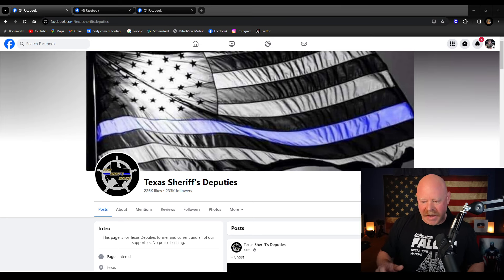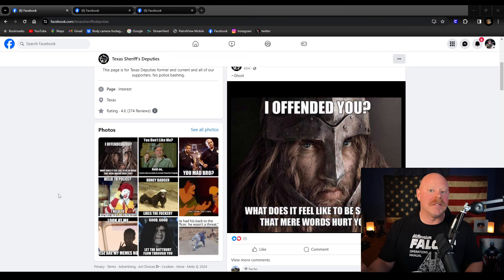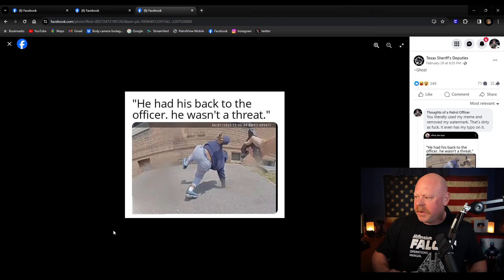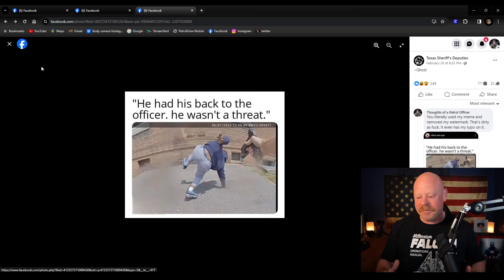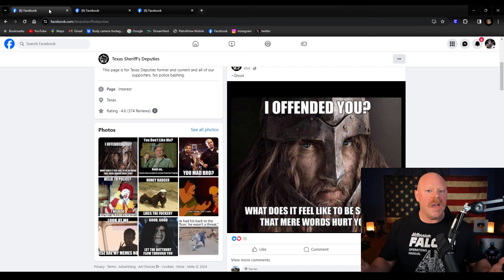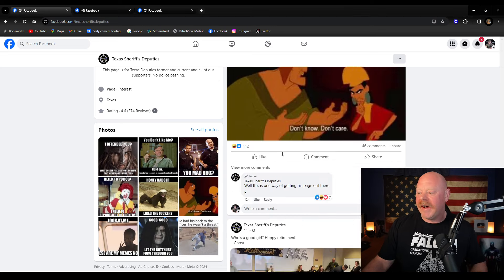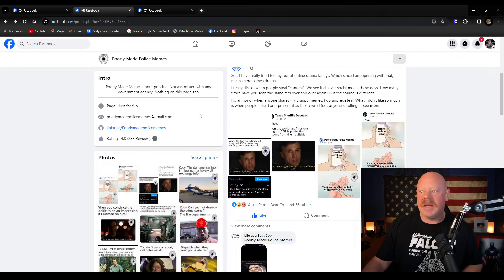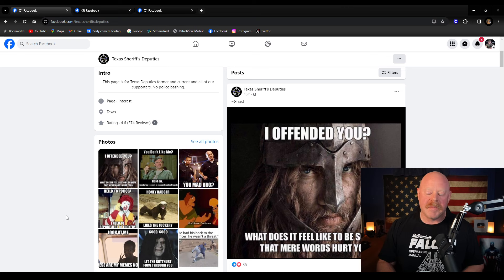The most Toxic Law Enforcement Page on Facebook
I've been a police officer for just over 10 years and worked 3rd shift until just a few months ago. I created the Columbus Police Body Camera YouTube channel so citizens could see what Police Officers are really like at work without all the media spin.

I recently started the Thoughts of a Patrol Officer YouTube channel. This is a place where I share stories from my career and talk about stuff that's in the news. I'm not a comedian, I don't sing or dance. I'm just a Patrol Officer who shares his no-B.S. thoughts about what's happening in the world today.

My Equipment
Main PC – Powerspec Gaming PC, AMD Ryzen 5 5600X 6 Core, AMD RX 5600 XT, 48GB Ram
Backup Laptop – ASUS Tough Gaming – Ryzen 7 4000 series
Microphone – Shure MV7B w/ Soundcraft Notepad-8FX mixer and Cloud lifter
Streaming Camera – Elgato Facecam
Vlog Camera  - Sony Alpha ZV-E10 with Rode VideoPro Microphone